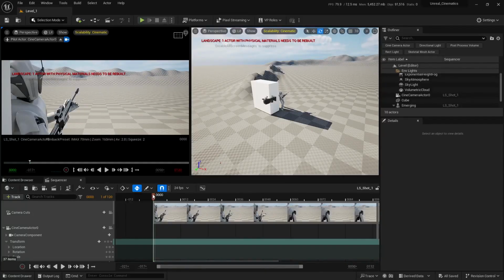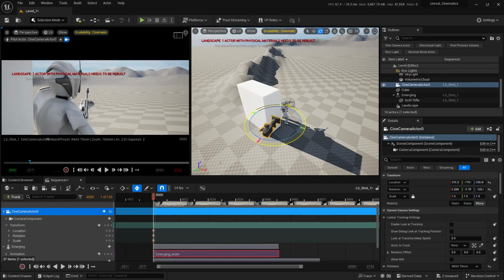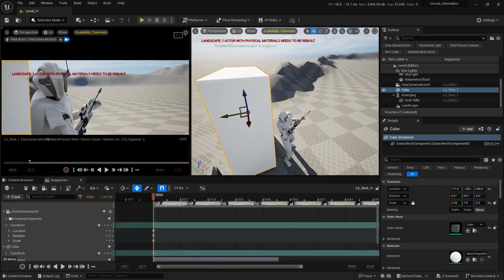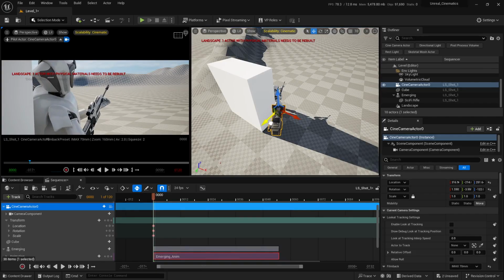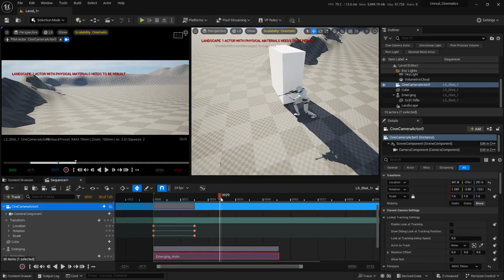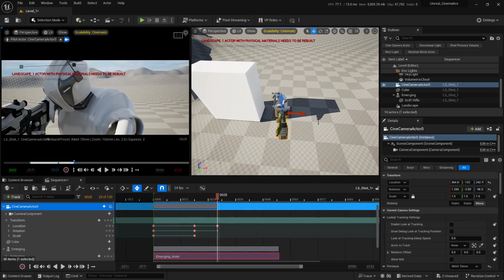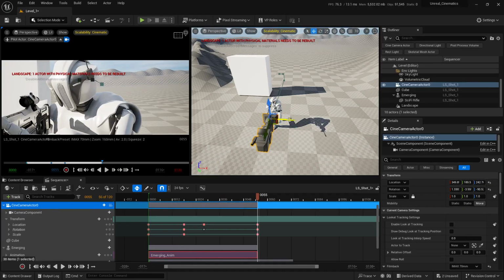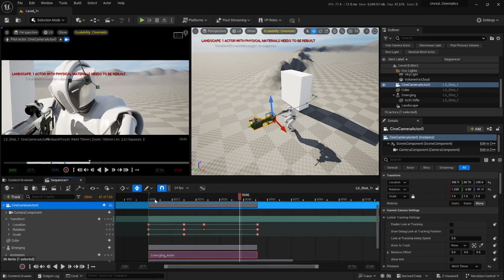Unreal Engine 5 for Films & Cinematics | Camera Animation with Sequencer UE5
Unreal Engine for Films & Cinematics Course 2026 | Camera Animation with Sequencer in UE5 | Class 06

In this lesson, we focus on refining character orientation and cinematic camera animation in Unreal Engine. You’ll learn how to correctly adjust a character’s rotation for clean, believable shots and resolve common orientation issues that appear during animation.
We then dive into camera animation using Sequencer, where you’ll create smooth cinematic camera movement and preview shots in real time. These skills are essential for polishing your scenes and bridging the gap between basic setup and more advanced cinematic storytelling, animation timing, and film-quality camera work in Unreal Engine.

🎬 What You’ll Learn in This Video (Lesson 6):

👉 How to adjust character orientation for cinematic scenes
👉 How to fix rotation issues when animating characters
👉 How to animate a camera using Sequencer in Unreal Engine
👉 How to create smooth cinematic camera movement
👉 How to preview and refine camera animations
👉 Best practices for cinematic camera setup in Unreal Engine

Chapters:
0:00 – What You’ll Learn in This Class
0:12 – Adjusting Character Orientation for Cinematic Shots
0:55 – Animating the Camera Using Sequencer in Unreal Engine
11:50 – What You’ll Learn in the Next Class